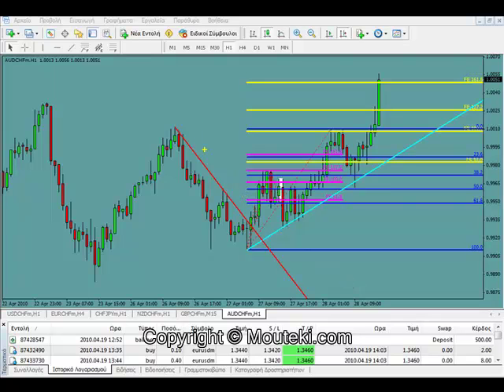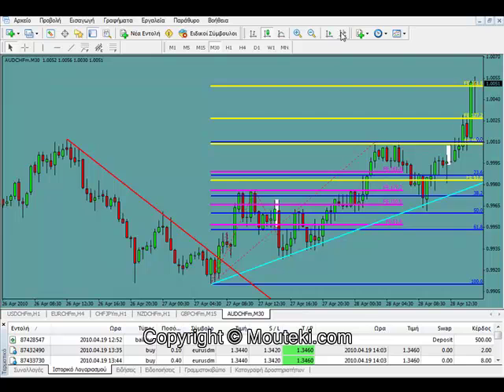Forex 4/28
Two trades taken during the NY session on the aud/chf, both achieved their profit targets within a few hours...